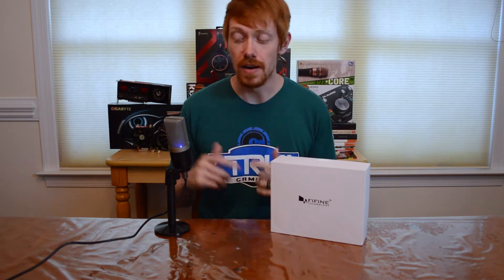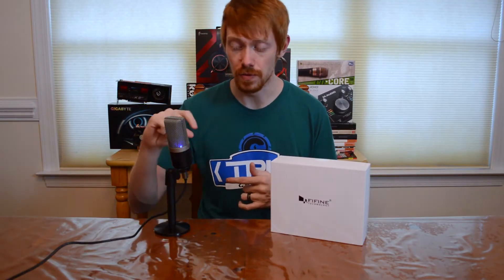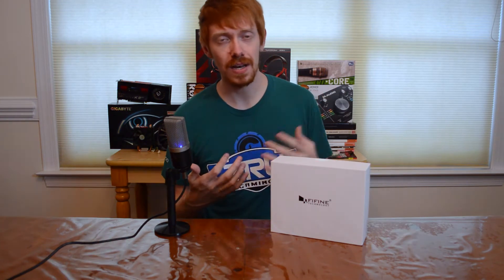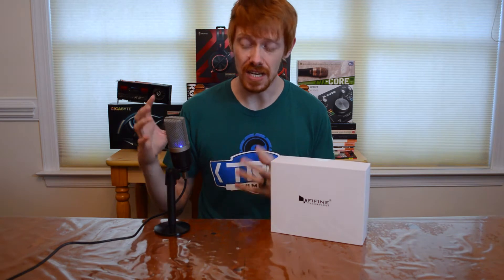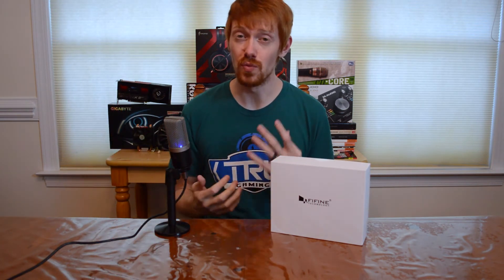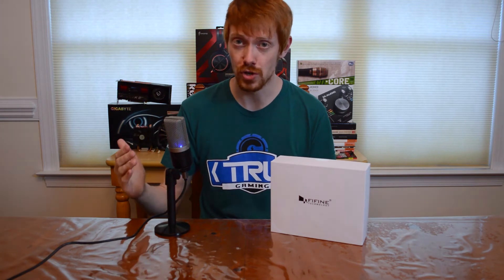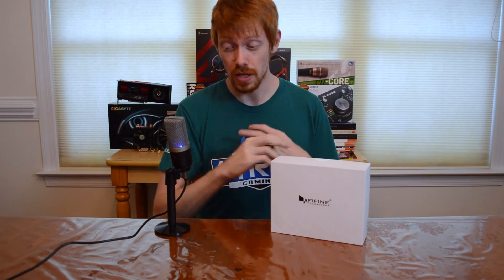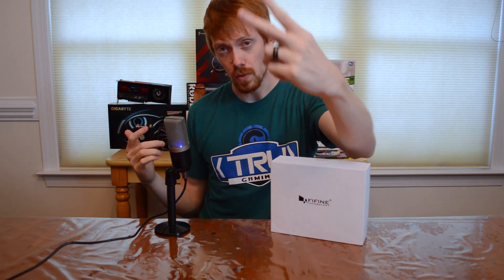FiFine K670 USB microphone Review: Best Budget mic for Streamers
Today we take a look at the FiFine K670 USB microphone. This is a $47 USB mic. For this price, you’d expect it to not perform well, or in the least, be sub par. ITS NOT! This little USB mic is very surprising. For $47 I can’t complain about anything, this mic is great! This is the perfect starter microphone for Twitch streamers. In all honestly, I’d look past the Yeti or the Snowball and check the K670 out. It’s that good. The K670 has a robust all metal construction, a decent size condenser capsule, and comes with a nice little desktop stand. I highly recommend any streamer out there to give this little mic a shot!

Every Monday, Wednesday, and Friday we go in depth with awesome tech curated for content creators of any skill level! If you're looking to elevate your production value, come talk to Whiteshadow.